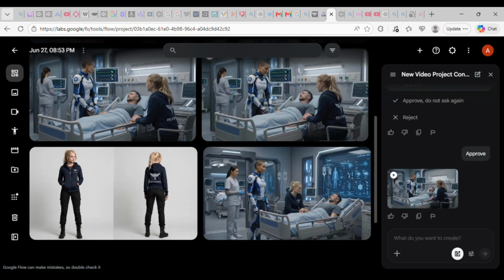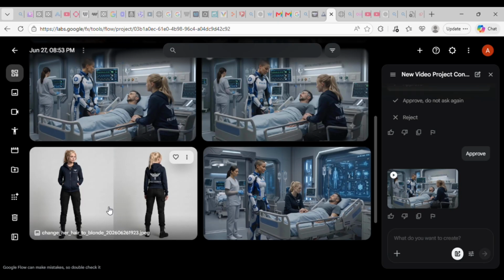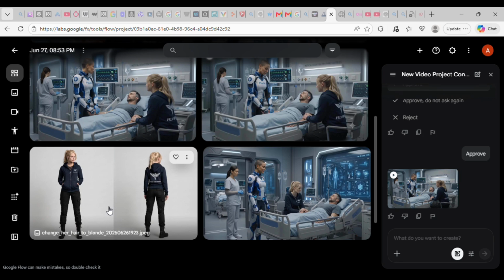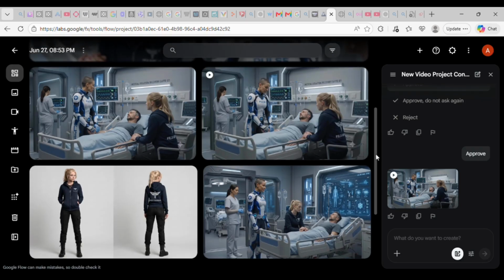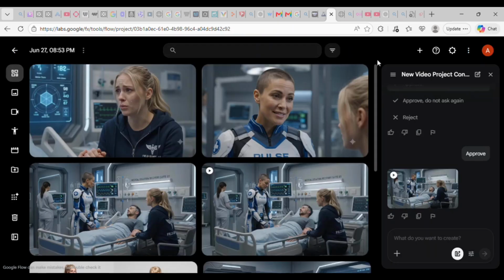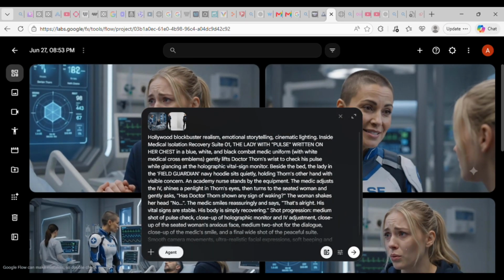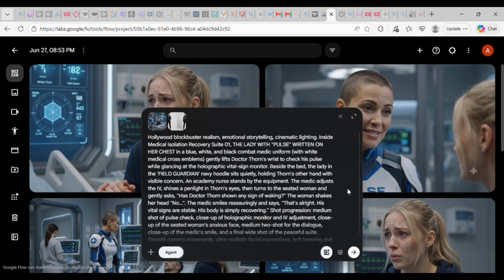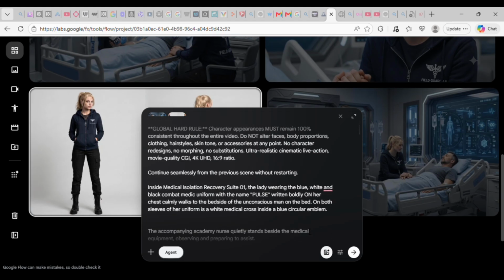HOW TO MAINTAIN CHARACTER CONSISTENCY IN YOUR AI MOVIES/STORY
Struggling to keep your AI characters looking the same from one scene to the next? In this video, I'll show you practical techniques to maintain character consistency in your AI movies and stories, so your characters retain their appearance, outfits, personality, and identity throughout your project.

Whether you're creating AI films, animations, comics, or visual stories, these tips will help you achieve a more professional and cinematic result.

In this video, you'll learn:

* How to create a consistent character profile
* Prompt-writing techniques for character consistency
* Common mistakes that cause AI characters to change
* Best practices for maintaining the same look across multiple scenes
* Tips for building a believable AI cinematic universe